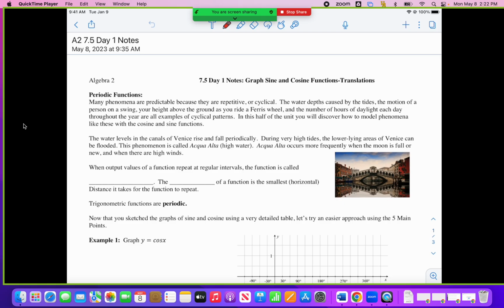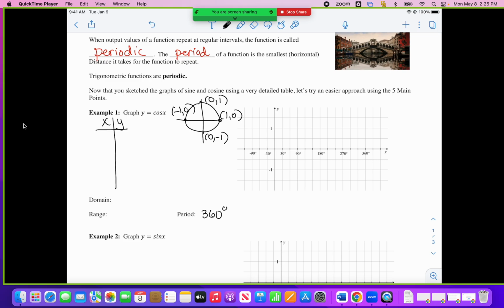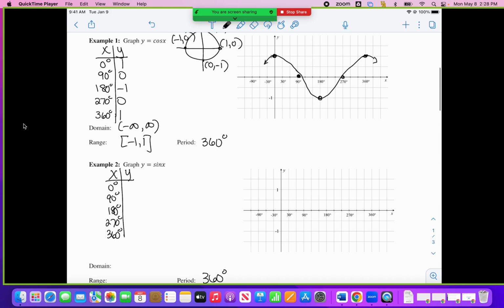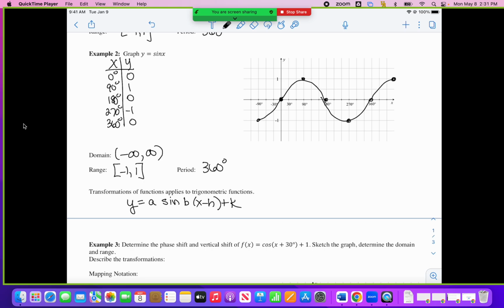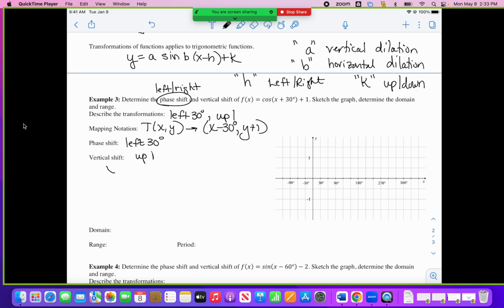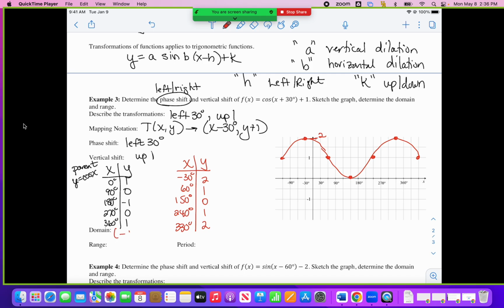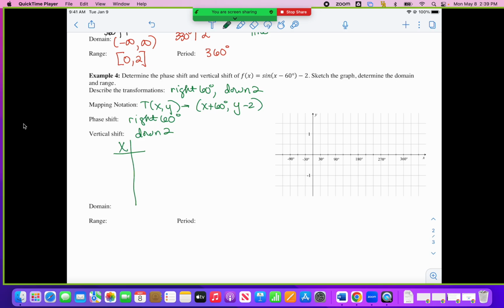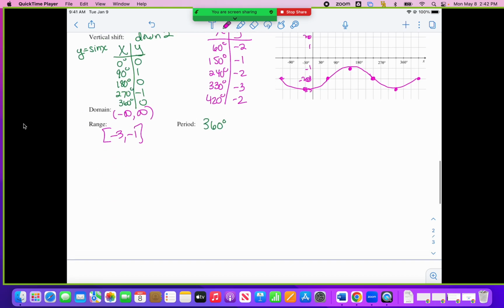A2 7.5 Day 1 Video 22 23